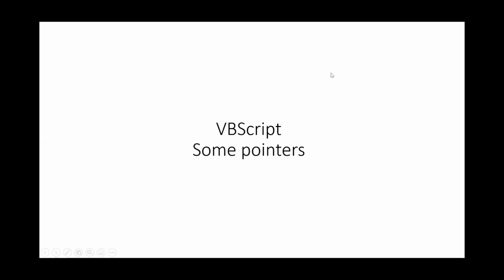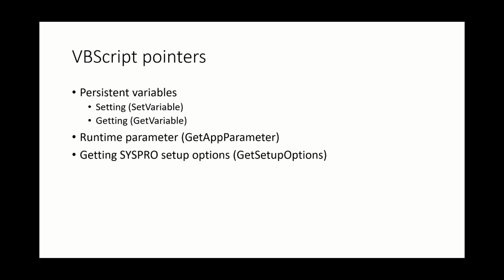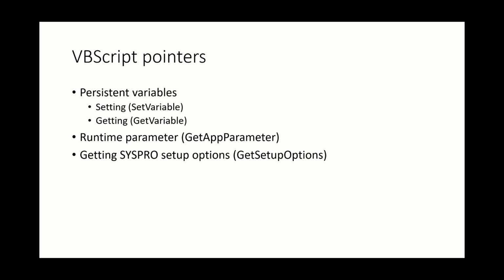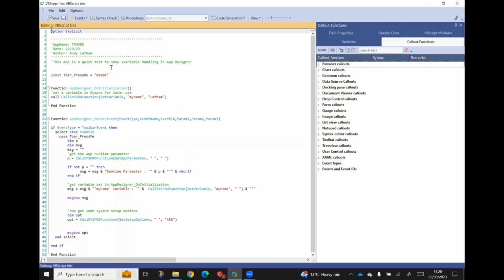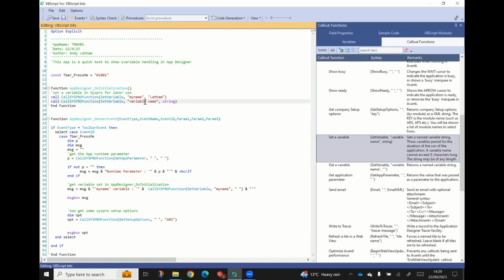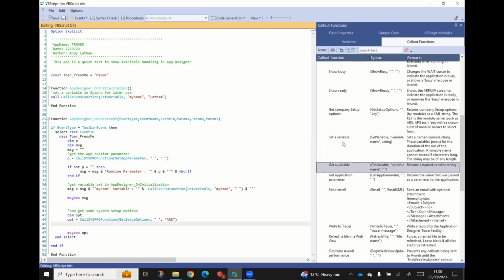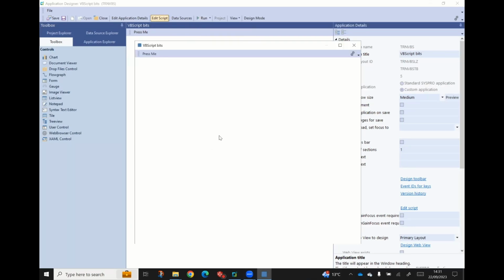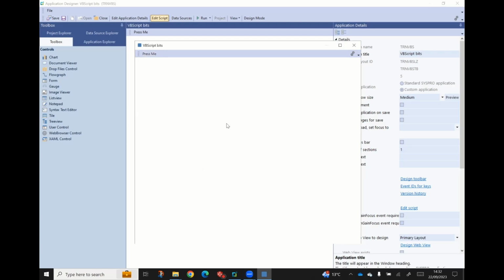Course 01 | Part 09 | SYSPRO Application Designer Variables and Setup Options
An introduction to the use of variables and configuration options.